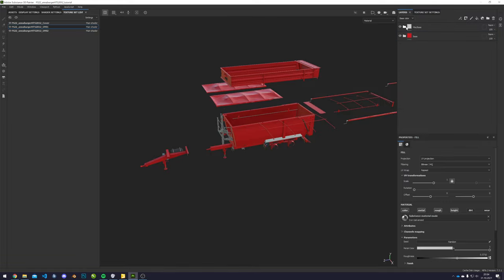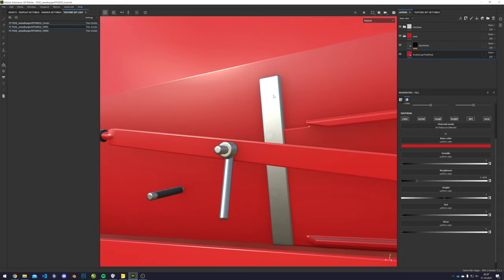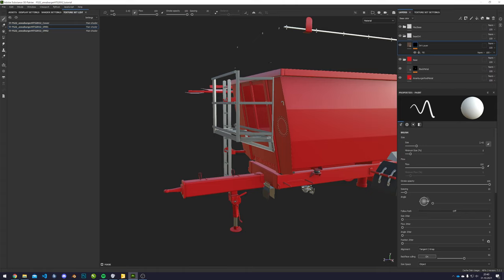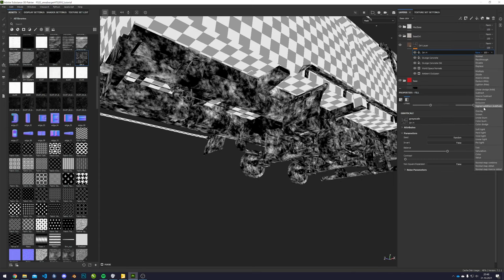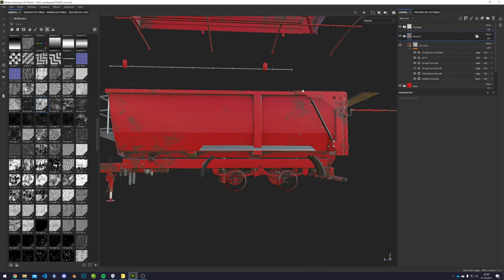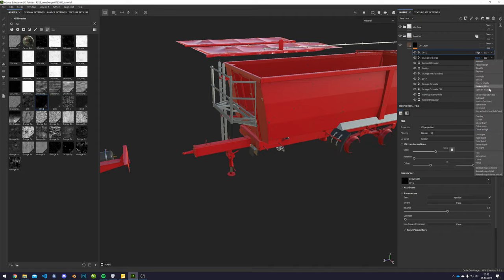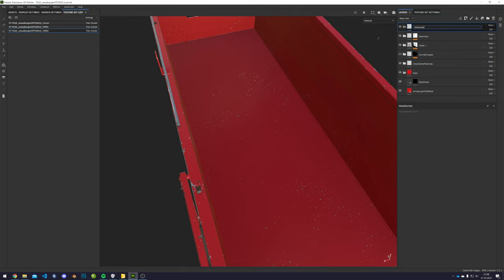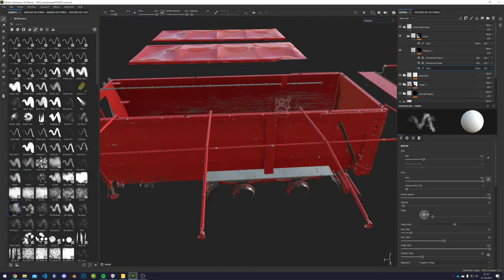Farming Simulator: Setting up the Specular Map | Substance Painter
Links:
TexConv Converter:

Google Drive Link with all the Substance Painter stuff.

You will most probably need the latest version of Adobe Substance Painter.